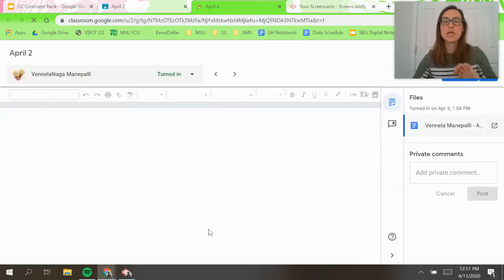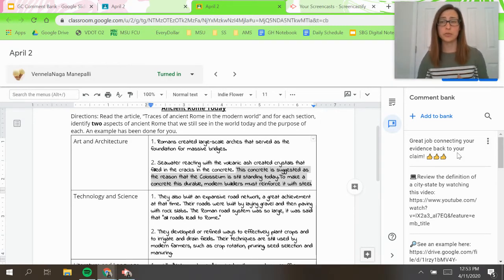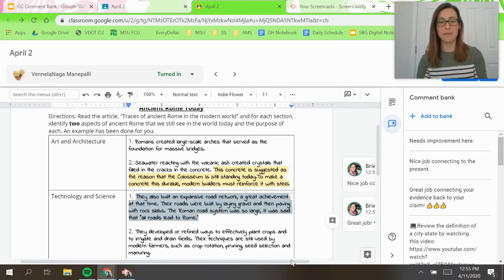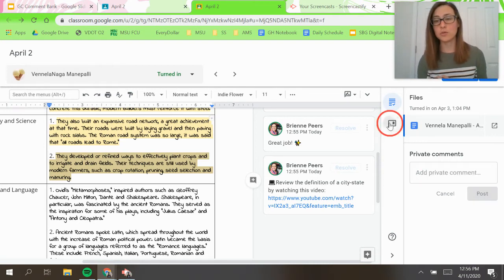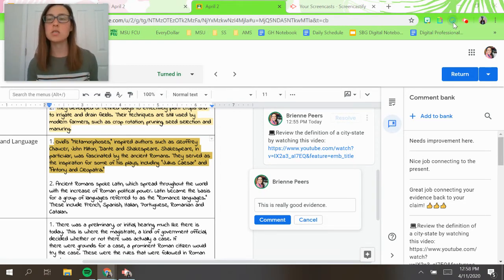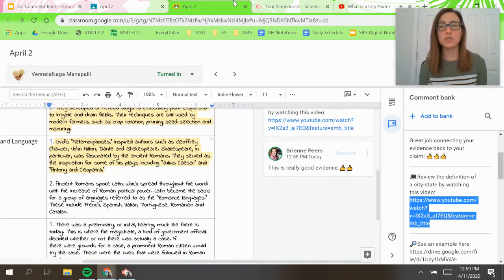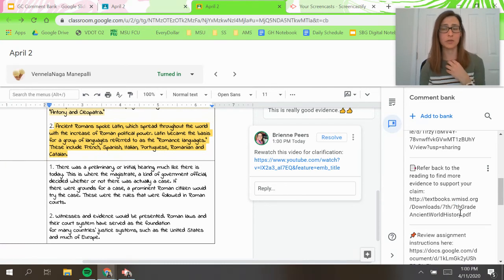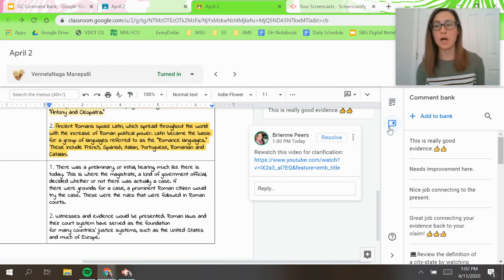GC Comment Bank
Using the Comment Bank in Google Classroom to provide meaningful feedback to your students